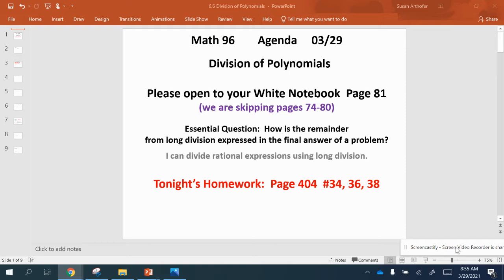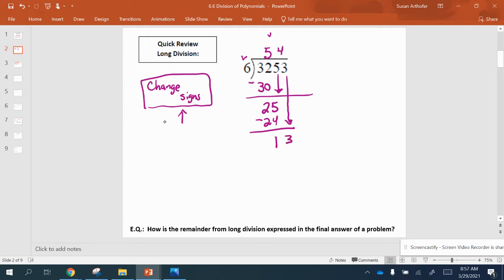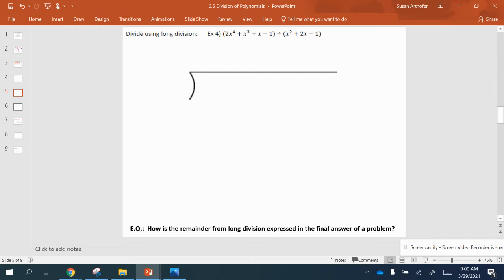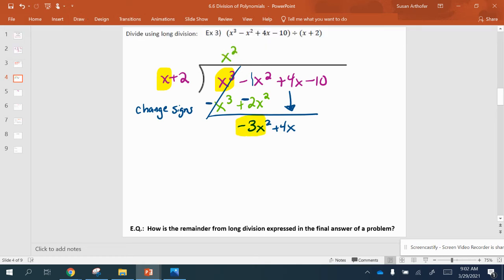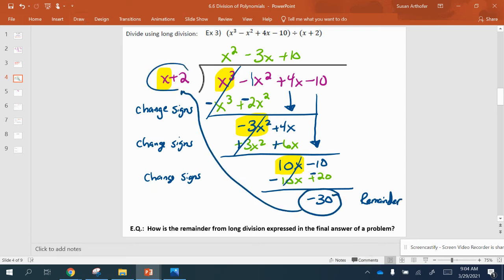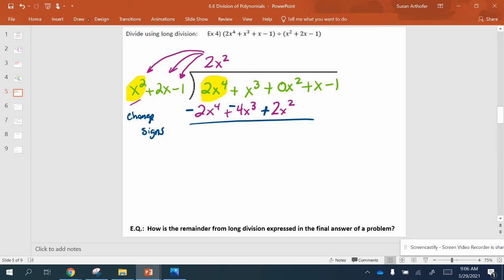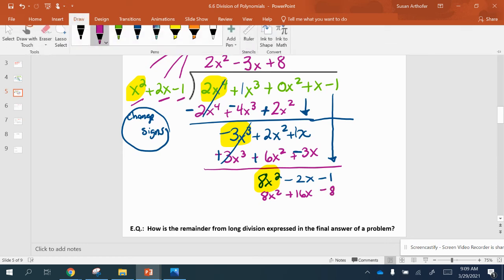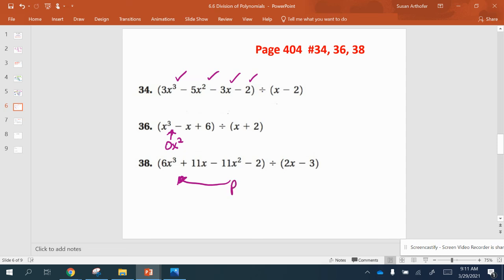recording Section 6.6